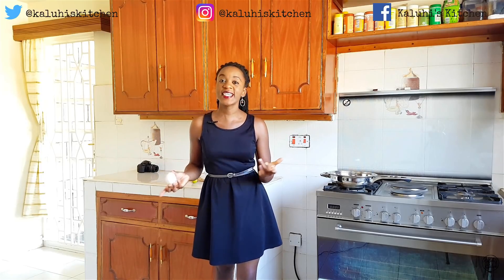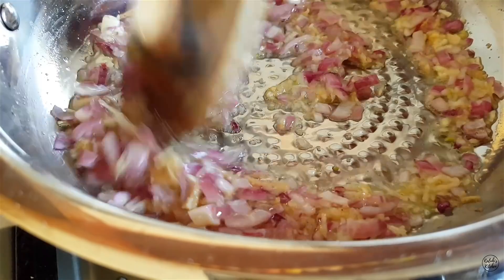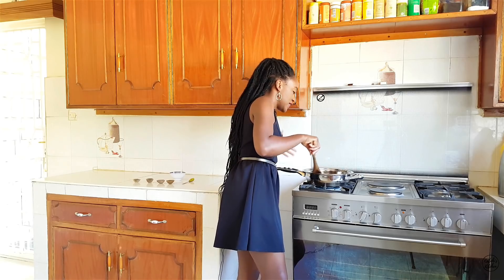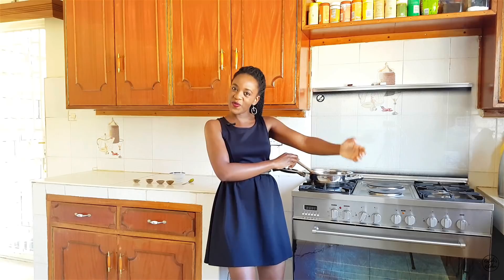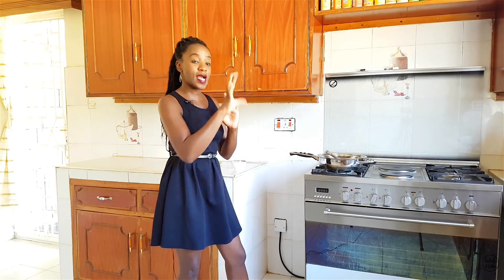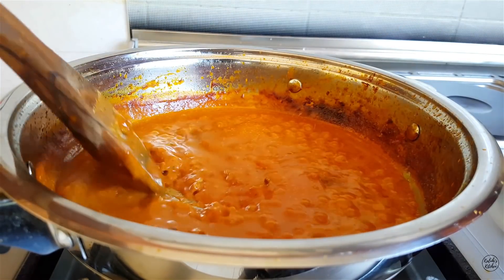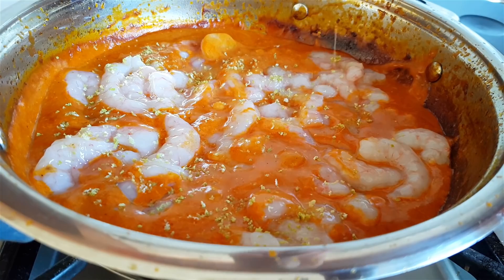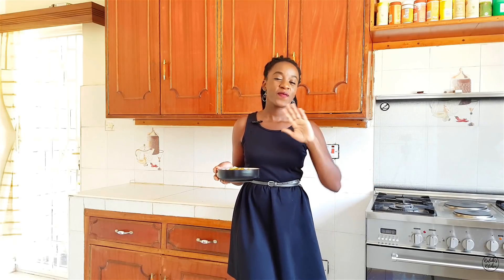KAMBA WA KUPAKA | KALUHI'S KITCHEN